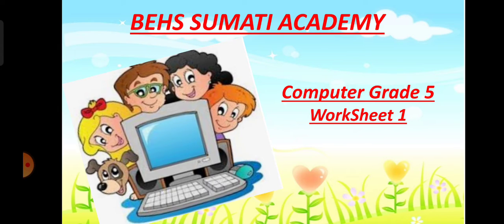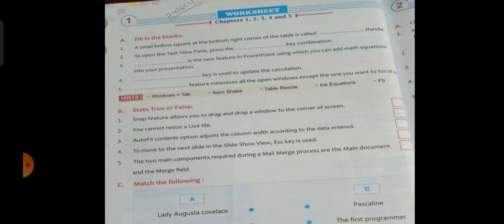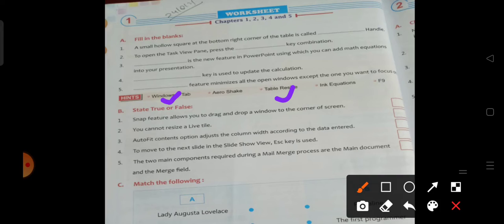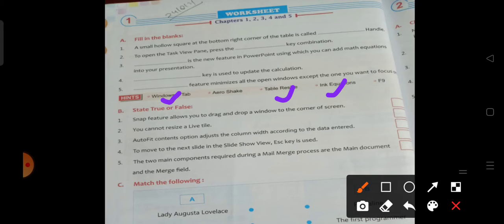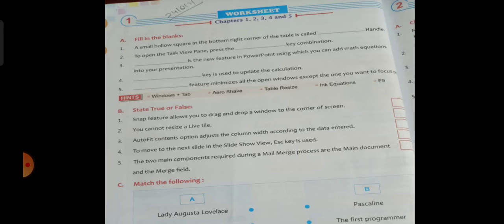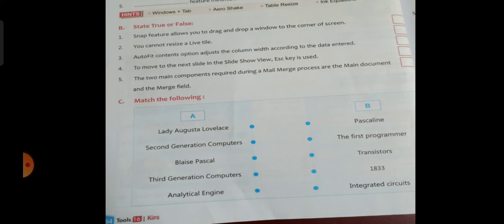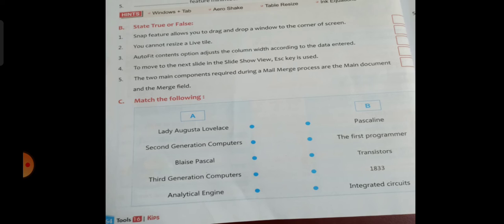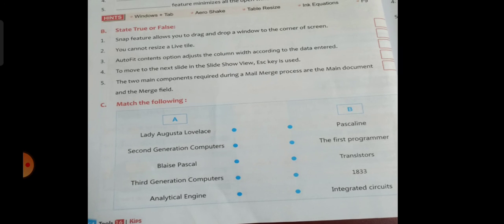Grade 5 Worksheet 1